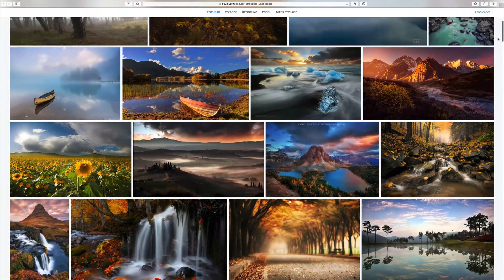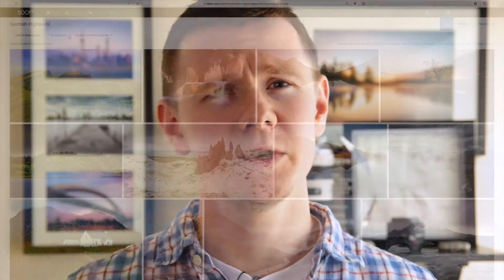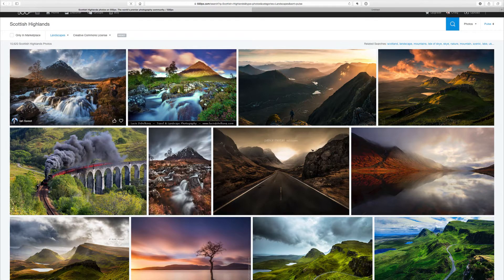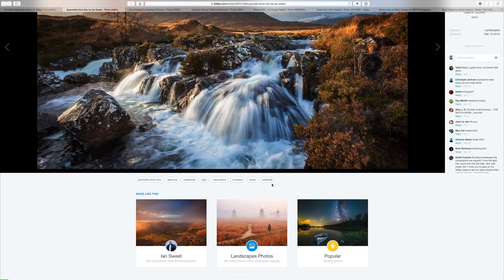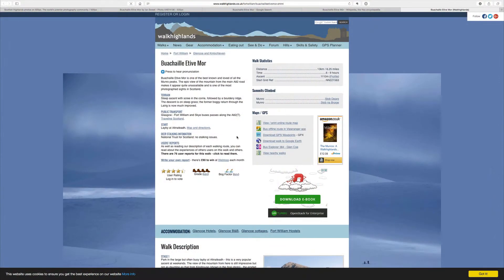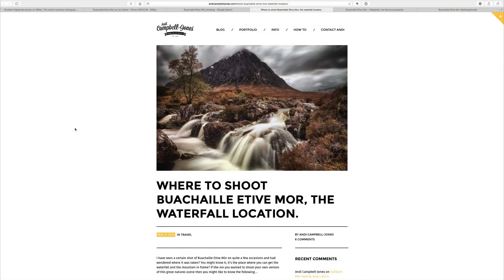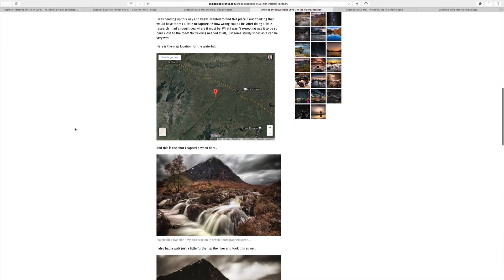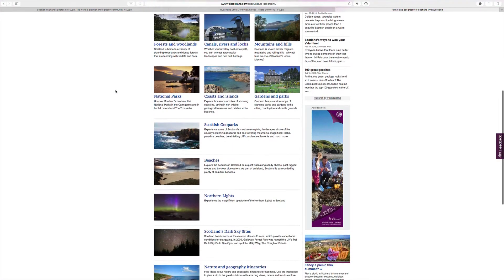How To Research Landscape Photography Locations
Finding compelling and inspiring landscape locations to shoot can be pretty hard, especially if you don't know how to research them in the first place.

I want to share with you a few tips and techniques that I've learnt for researching and finding awesome landscape locations.